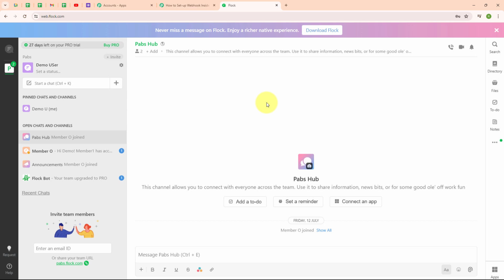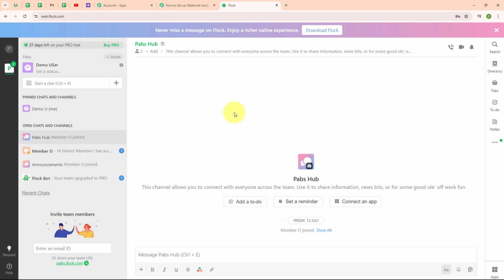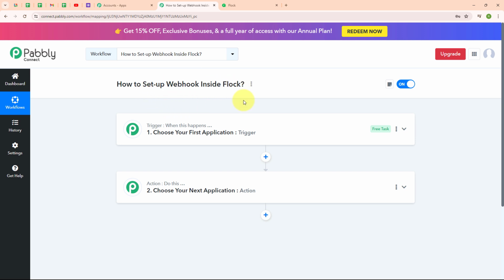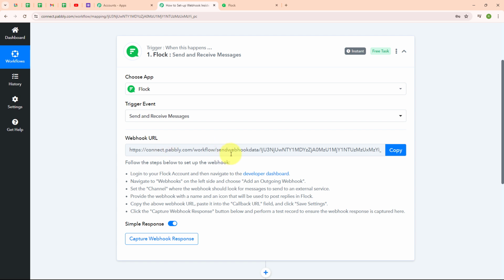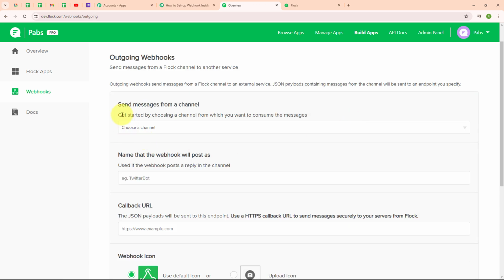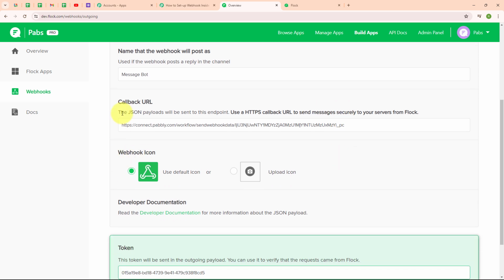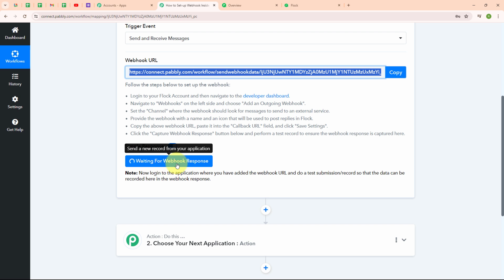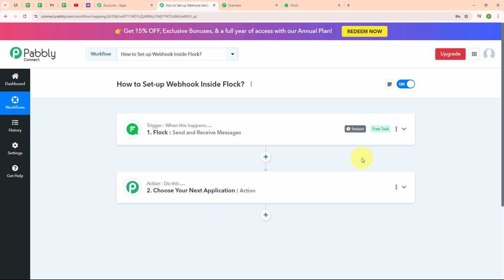How to Set-Up Webhook Inside Flock?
In this tutorial, we'll guide you through the process of setting up a webhook inside Flock. Flock is a messaging and collaboration tool known for its team communication features. Webhooks allow you to receive real-time data updates and notifications from various sources directly into Flock. By setting up a webhook in Flock, you can automate the delivery of data and notifications, enhancing team productivity and communication. Follow our step-by-step instructions to set up this webhook efficiently, ensuring that your Flock workspace is seamlessly integrated with external applications for streamlined information flow and collaboration.

1. Automation: Pabbly Connect offers automation capabilities that can help you automate mundane and repetitive tasks. This allows you to save time, money and resources.

2. Integration: Pabbly Connect provides a wide range of integrations so that you can connect different web services with each other. This helps you to create smarter workflow processes and make your business more efficient.

3. Security: Pabbly Connect takes security seriously and provides an industry-standard security system to protect your data and applications.

4. Scalability: Pabbly Connect is highly scalable and allows you to easily add new applications and services to your workflow.

 5. Cost-effective: Pabbly Connect is cost-effective and provides plans for different business sizes.